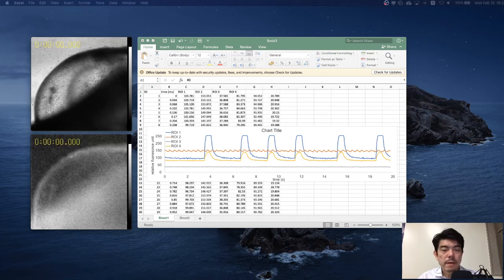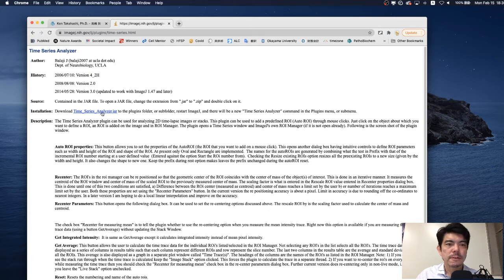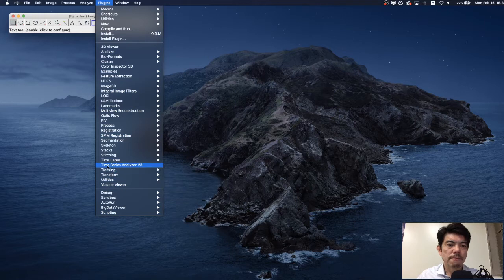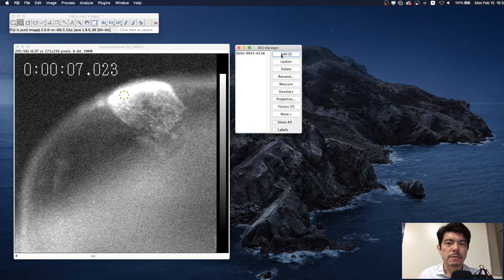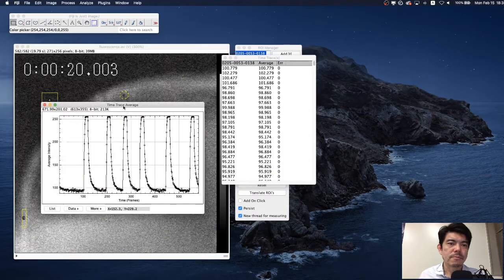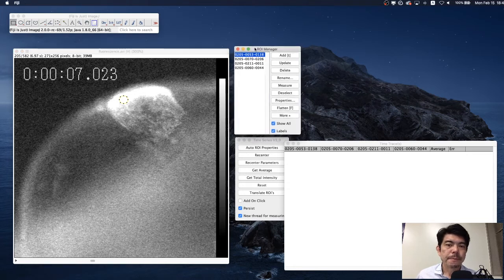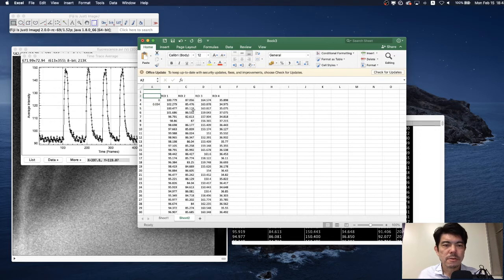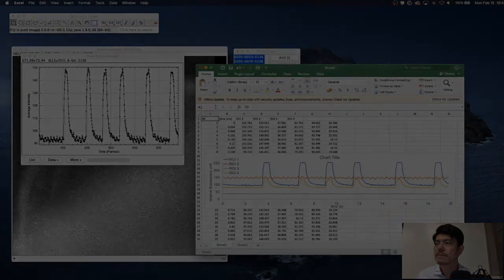How to analyze intracellular calcium recording using imageJ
The method for quantifying calcium level over time from movie using ImageJ.
Calcium imaging; Cal-520; imageJ; Fiji